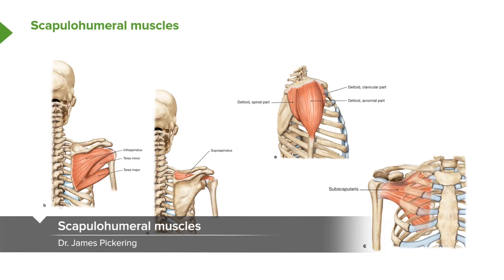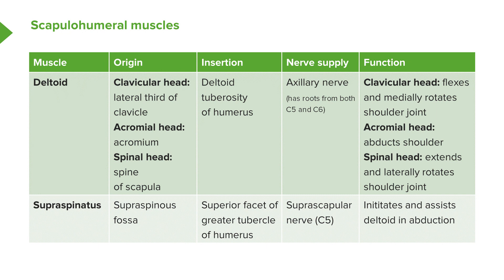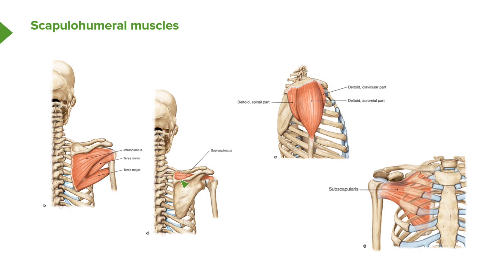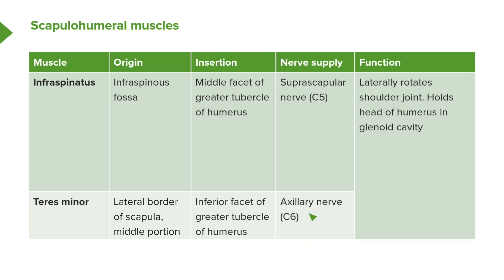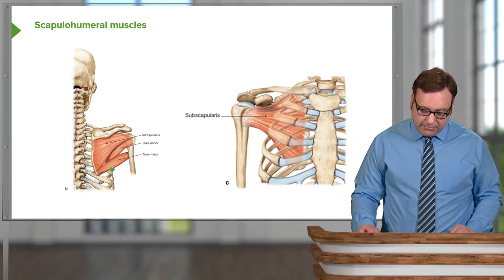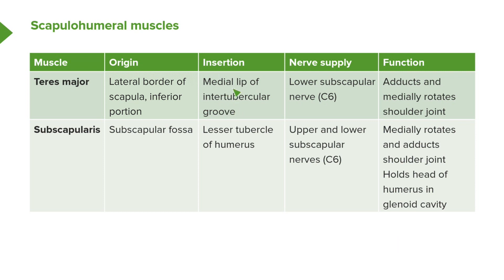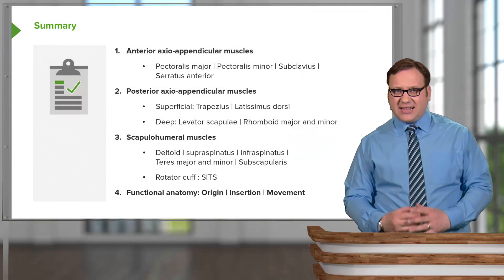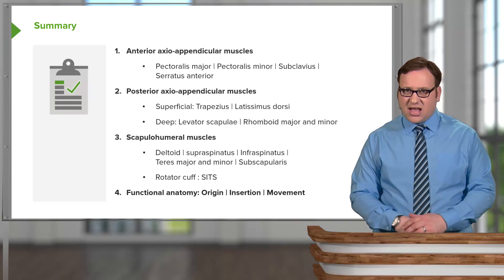Scapulohumeral Muscles – Anatomy of the Shoulder